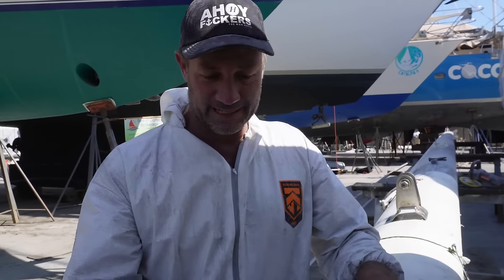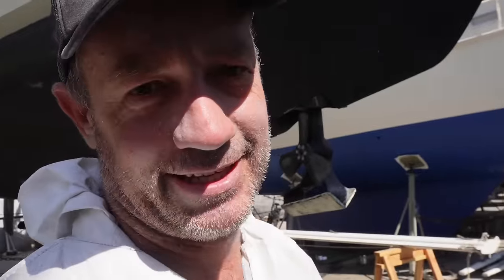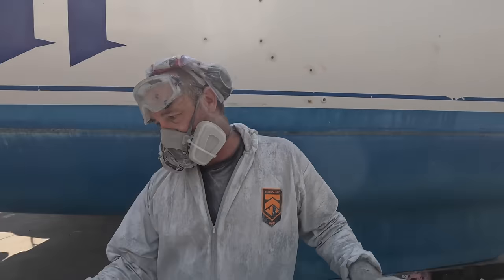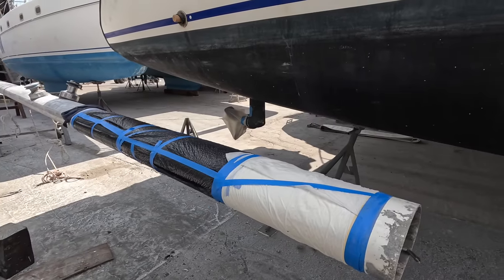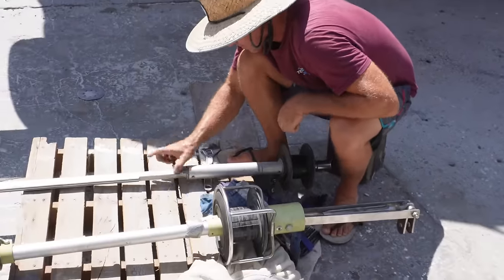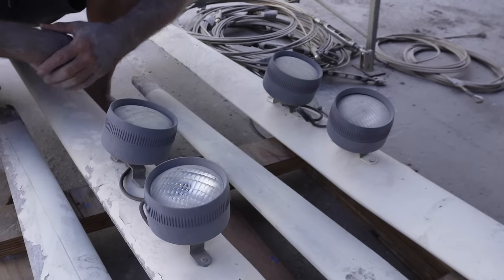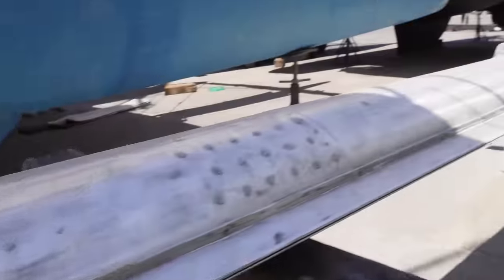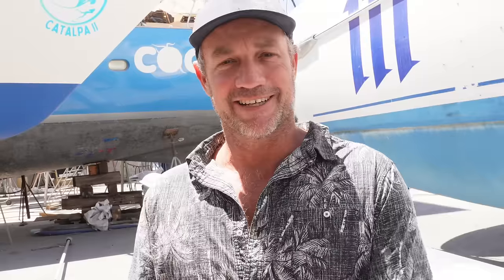Stripped naked in the boatyard Episode 417